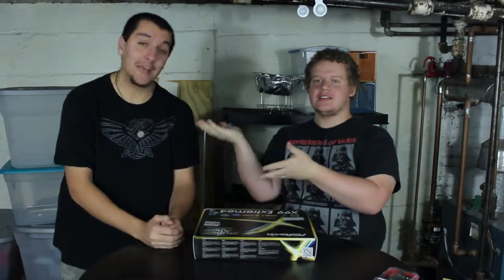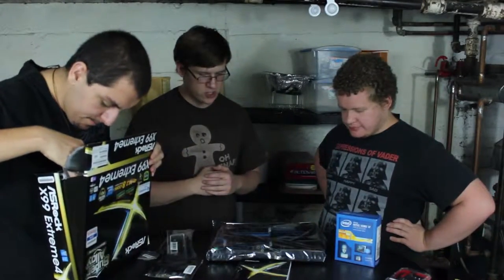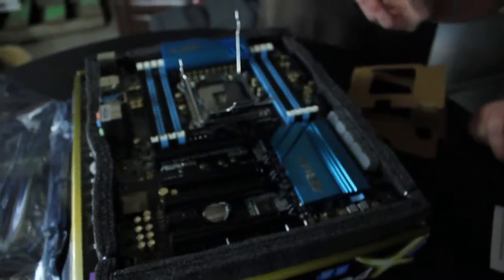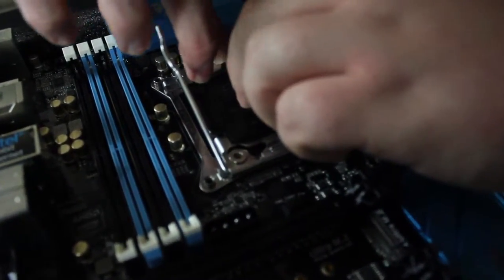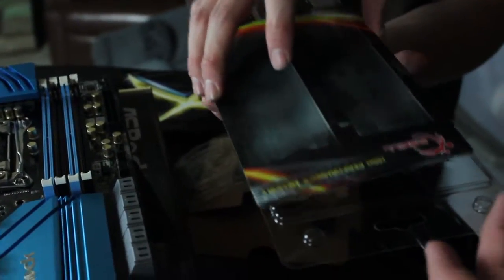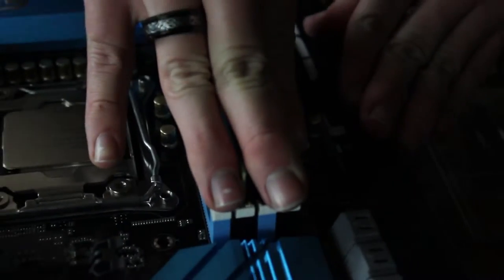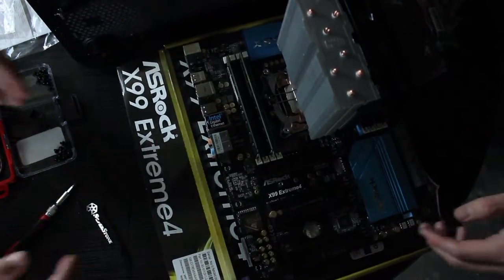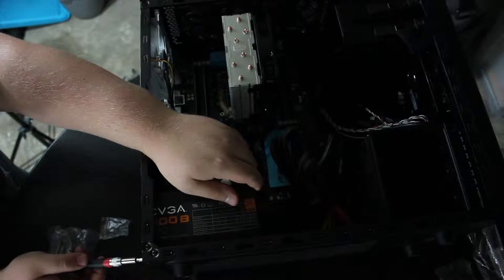STUFF: Editing/Gaming Build Part Two - The Build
Our tech expert, Jed, assists Leighton as he attempts to build Spaceship Diversions' new editing/gaming computer. Hopefully nothing ends up broken.
Also, Frank.